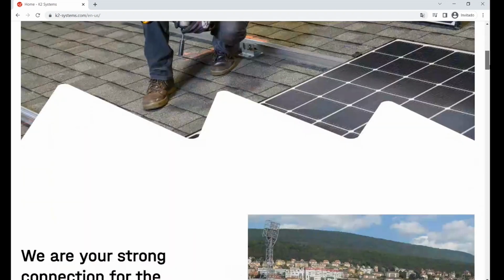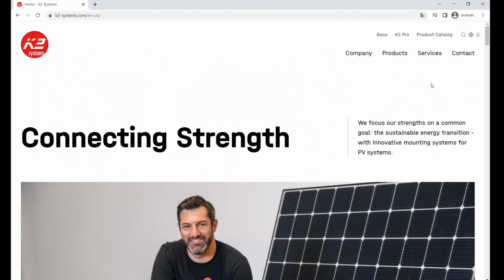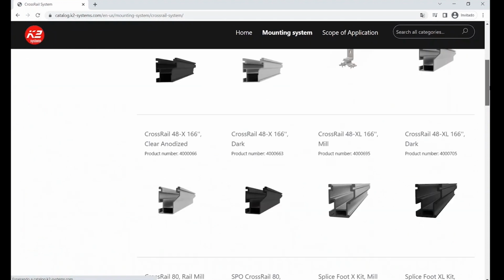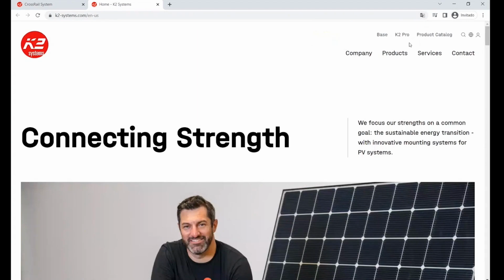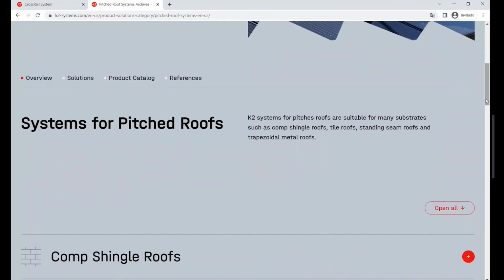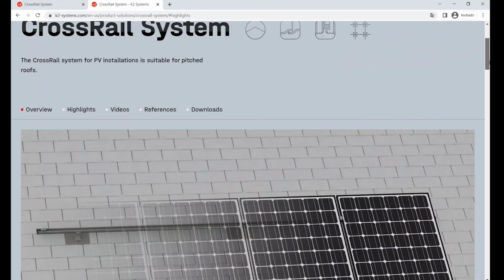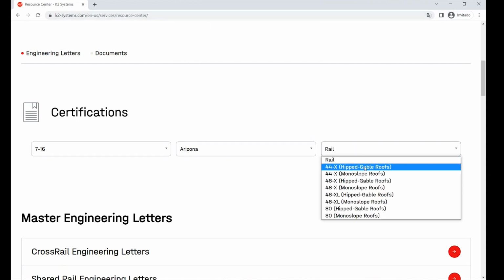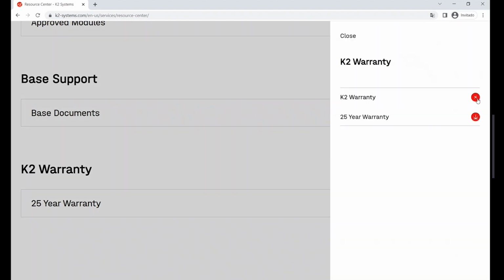Quick Guide for K2’s New Website and Online Catalog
New year, new website! Here's a tutorial to help familiarize yourself with our new K2 website so you can easily find and download everything you need for your solar projects.